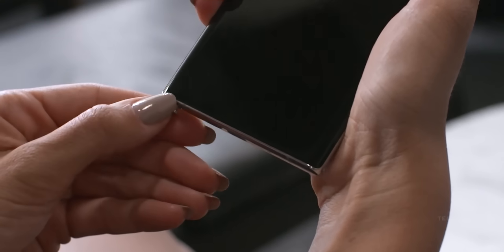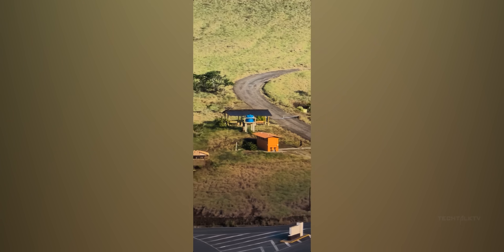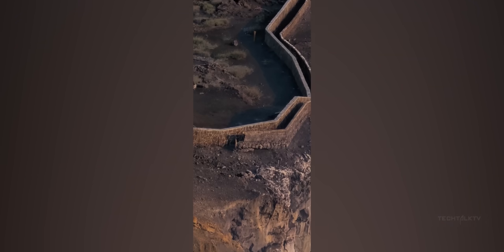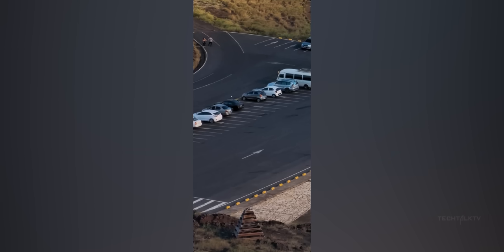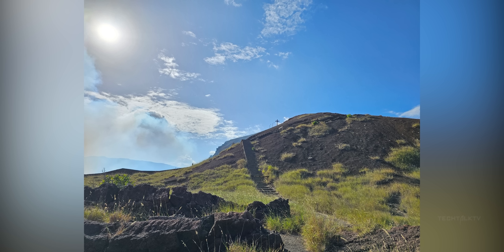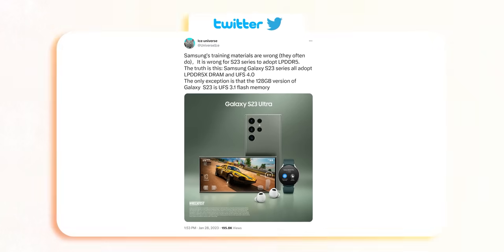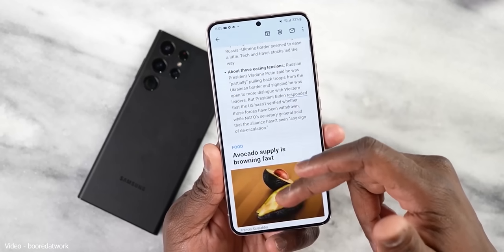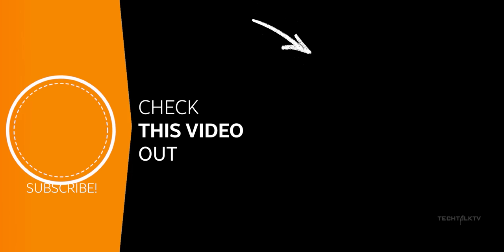Samsung Galaxy S23 Ultra - This Looks INSANE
Samsung Galaxy S23 Ultra will be released in less than 48 hours. We know literally everything there's to know about the Galaxy S23 Ultra but we have a new image from the 200MP camera of the Galaxy S23 Ultra that shows its insane quality. Samsung will launch the Galaxy S23 at the Unpacked event on the 1st of February.